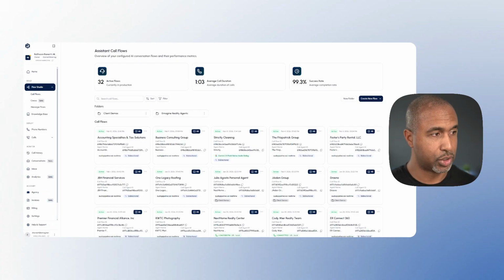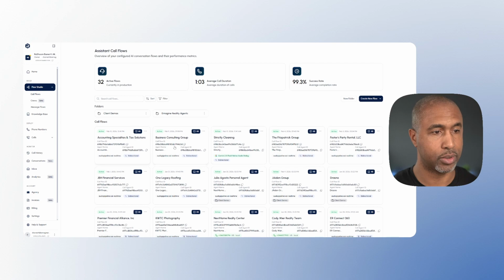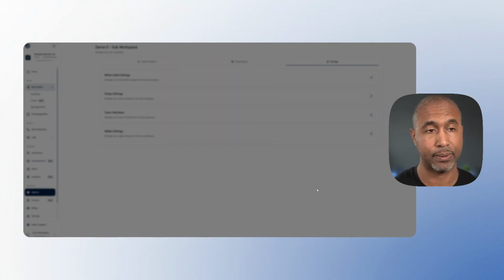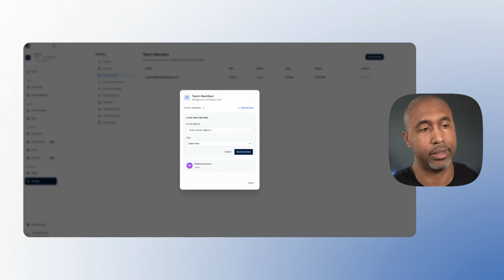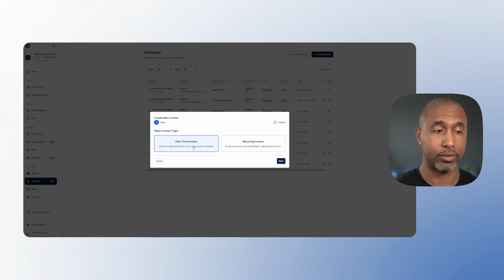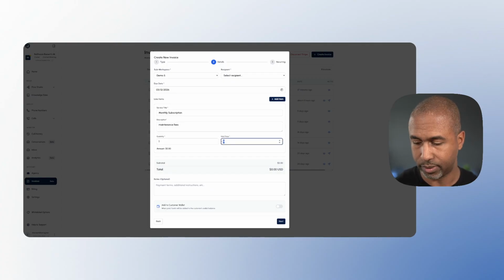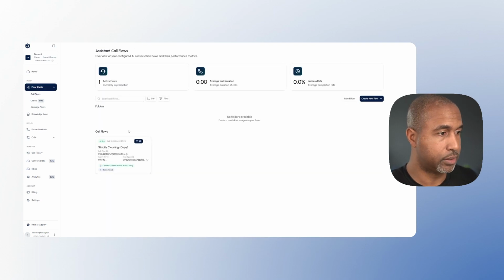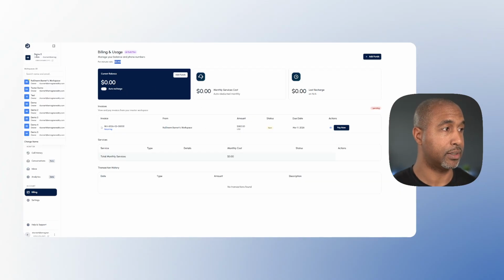Deploying Voice AI Agents on Trillet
🔗 Try the Trillet platform (used in this video)

In this video, I walk through exactly how to set up a client workspace and deploy a voice AI agent inside the Trillet platform — the same way I do it for real client deployments.

This is not theory. This is the actual operational flow agencies and builders need once a client says “yes.”

What you’ll see in this walkthrough:
- Creating a dedicated client workspace
- Moving a voice AI agent from your workspace into the client’s workspace
- Setting a custom per-minute billing rate
- Inviting the client into their workspace (without giving up control)
- Sending and managing client invoices directly inside the workspace

This setup keeps billing clean, permissions tight, and deployments scalable — especially if you’re running multiple clients or planning to white-label.

If you’re building voice AI for clients and want speed to deployment without duct-taping tools together, this workflow is essential.

(Using this link supports my work and gives you access to the same platform shown in the video.)